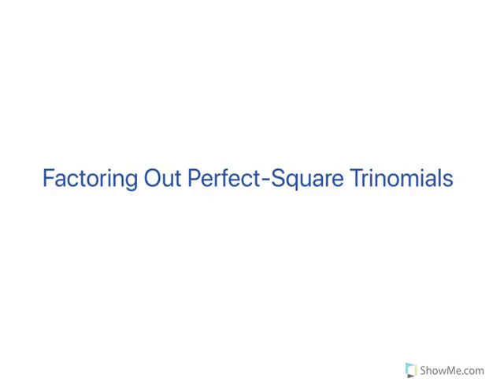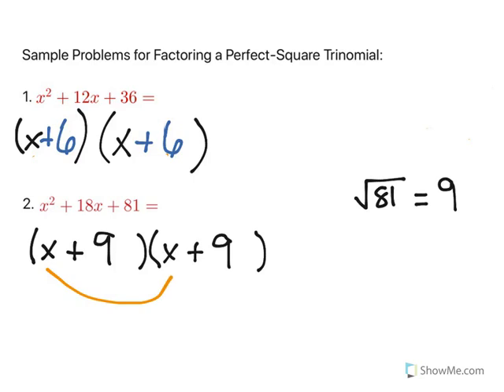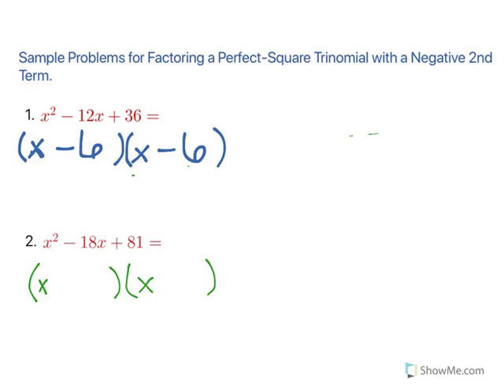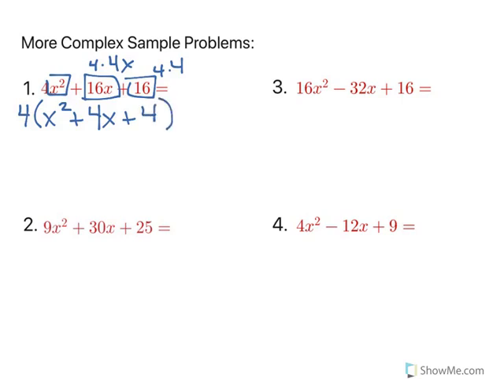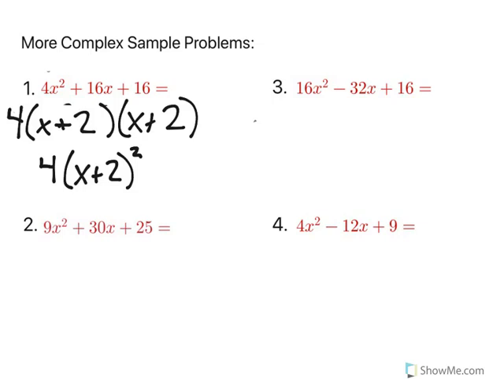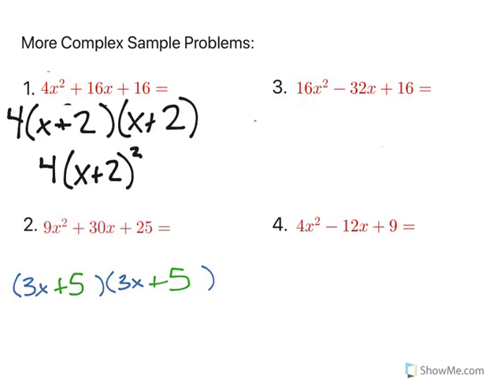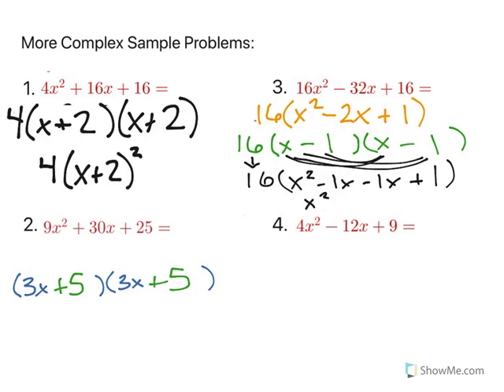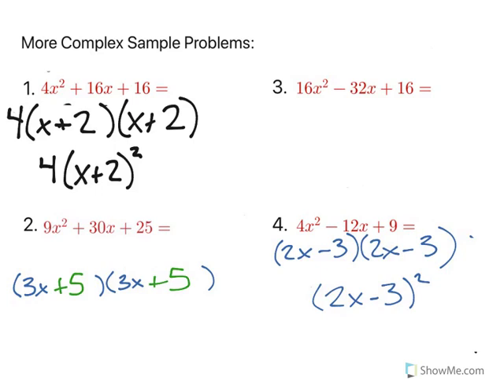Factoring perfect-square trinomials